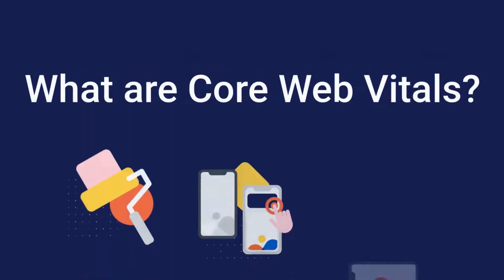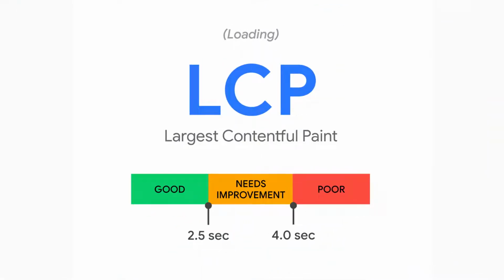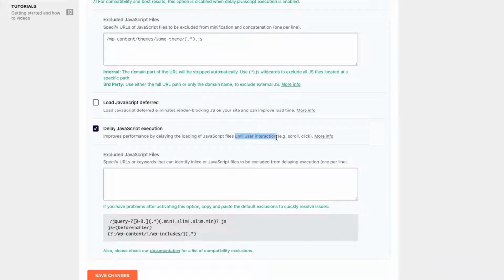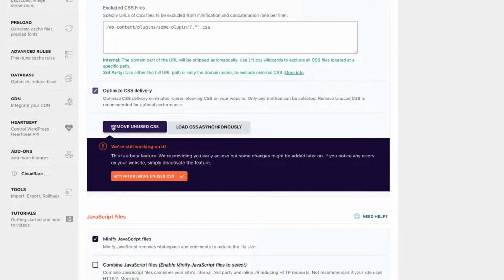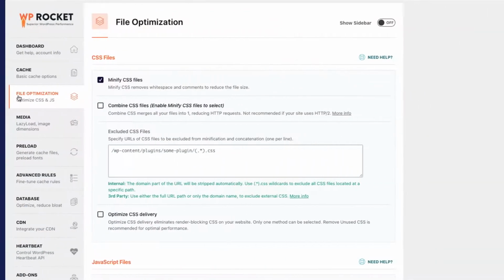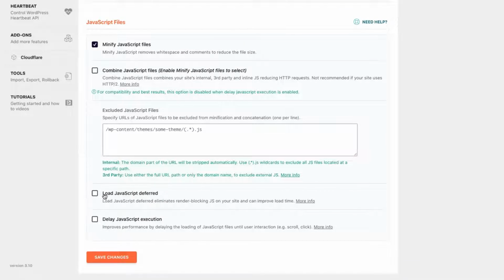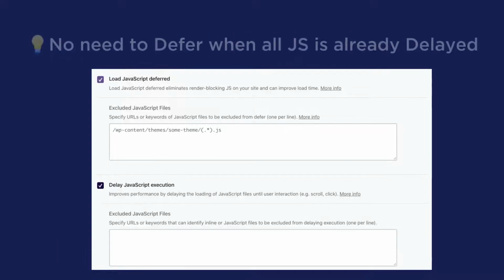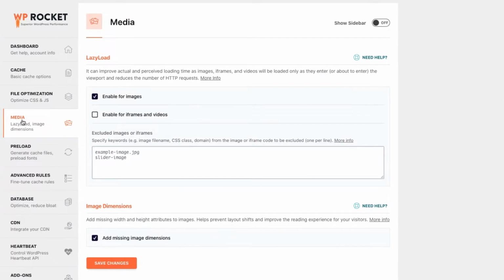How to improve LCP with WP Rocket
LCP (Largest Contentful Paint) is one of the 3 Core Web Vitals metrics. It measures how long it takes for the most meaningful content on your site to load – that’s usually your site’s hero section or featured image.

A good score means that LCP should be less or equal to 2.5 seconds.

This video presents the 5 steps you can take with WP Rocket to tackle a poor LCP grade.

Chapters
0:00 What are Core Web Vitals
0:40 What is LCP
1:10 Tip #1: Remove Unused JavaScript
1:47 Tip #2: Remove Unused CSS
2:34 Tip #2: Defer Non-Critical CSS, Inline Critical CSS
3:01 Tip #3: Defer JavaScript
4:01 Tip #4: Minify CSS and JS Files
4:43 LCP checklist